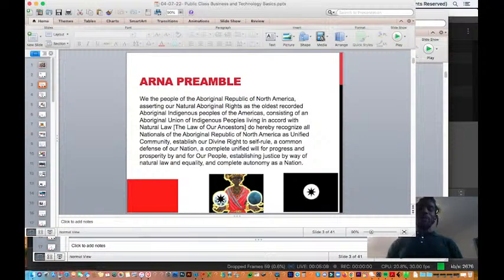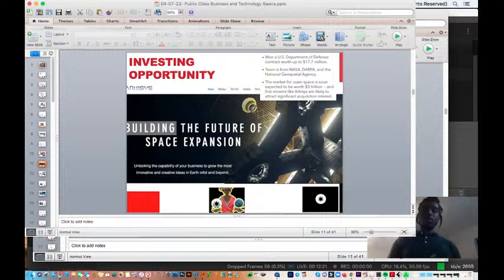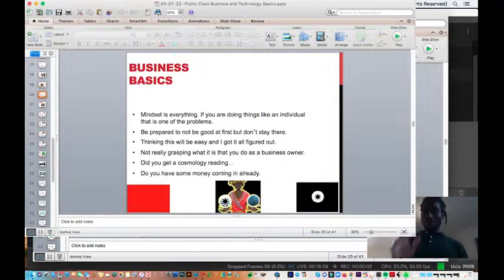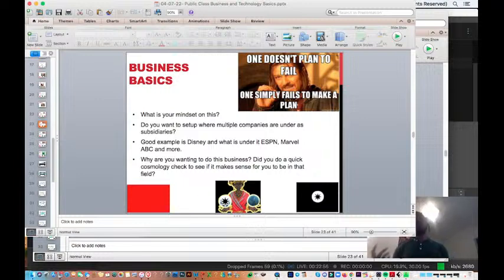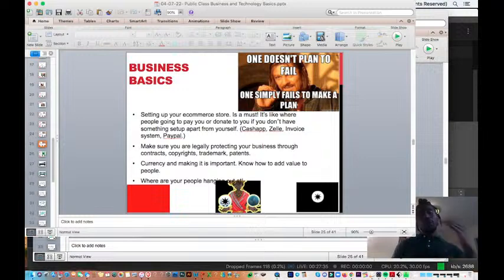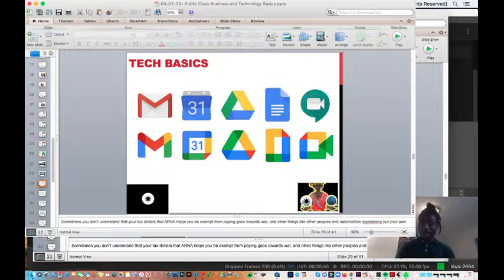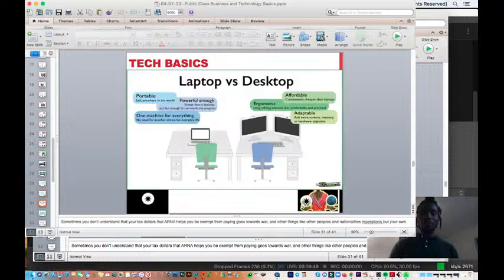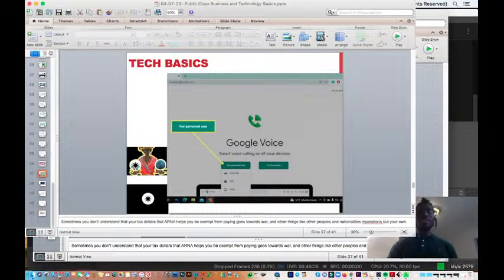HAWAB ARNA - Business Fundametals and Technology Basics